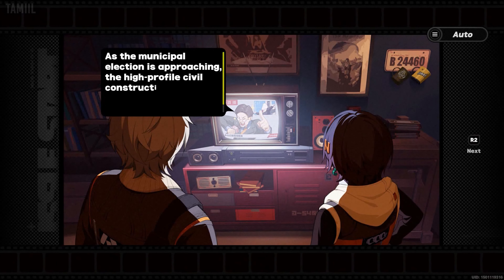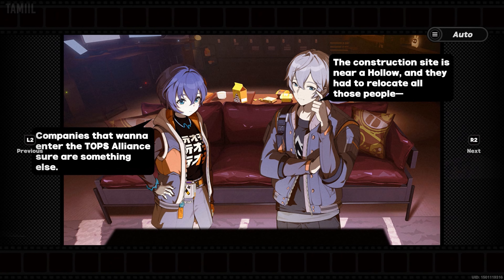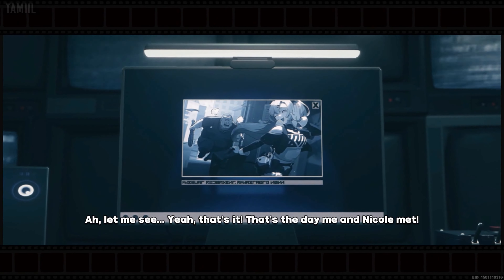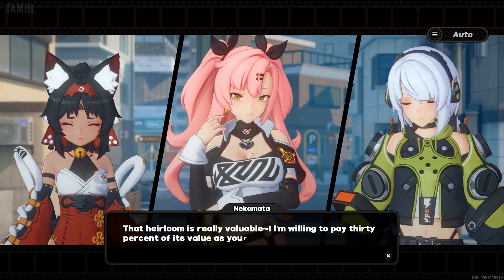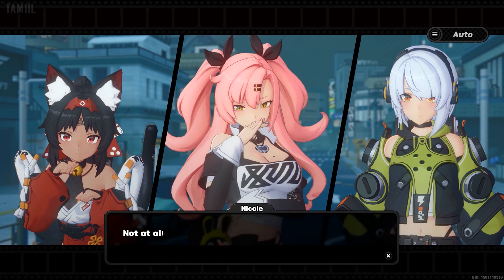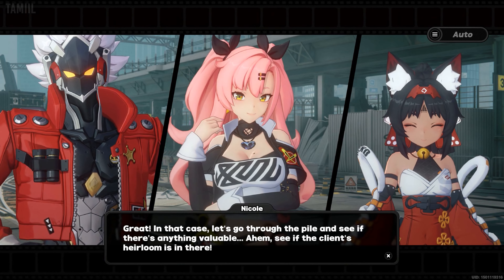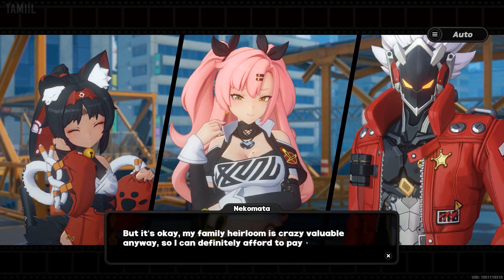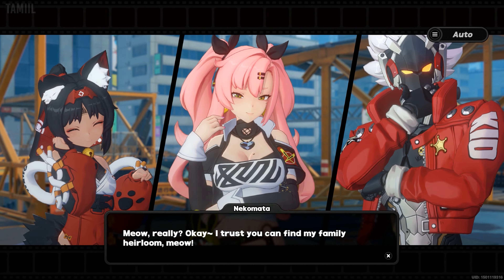Zenless Zone Zero 1.0 part 4 (Game Movie) (No Commentary)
This is a game movie of Zenless Zone Zero 1.0 with no commentary. You get all the story related cutscenes and gameplay so you won't miss out on anything. Gameplay that doesn't add anything interesting or is unrelated to the narrative is edited out to keep the story moving.

Zenless Zone Zero summary (source - Metacritic):

Zenless Zone Zero is a brand-new game IP set in a post-apocalyptic metropolitan city. It features an engaging story with a futuristic art style, distinctive characters, and an exhilarating action-orientated combat system. Players will play the role of a "Proxy" and embark on an adventure with a diverse group of partners to conquer the unknown enemies and unravel the mysteries in New Eridu - the last shelter for urban civilization. Besides the engaging story, this 3D anime-style title features a fluid, cinematic action-oriented combat system. While fighting Ethereal, players can take control of different characters to unleash electrifying skills and unlimited QTE combos. The game has also developed a Roguelike gameplay mechanism that awaits exploration.

Capture details:
Platform: PS5
Capture device: Elgato HD60